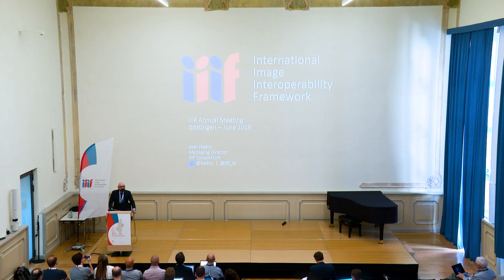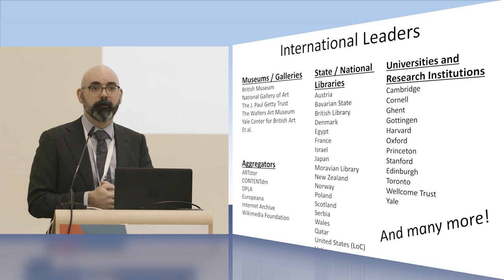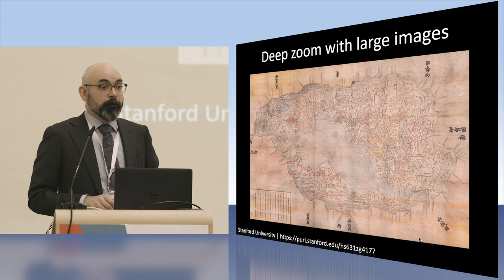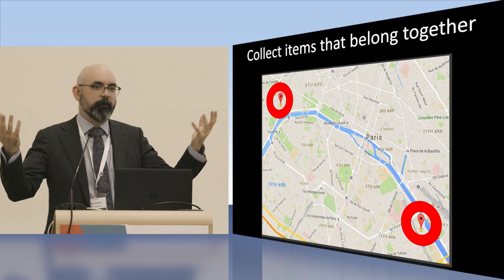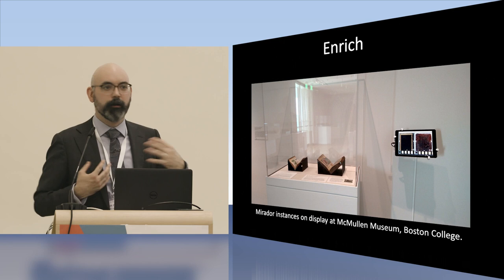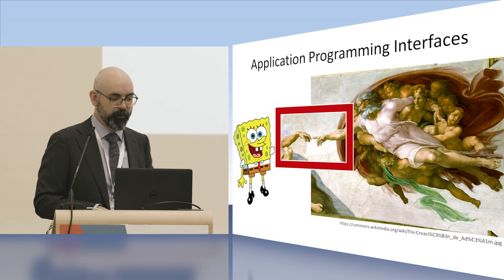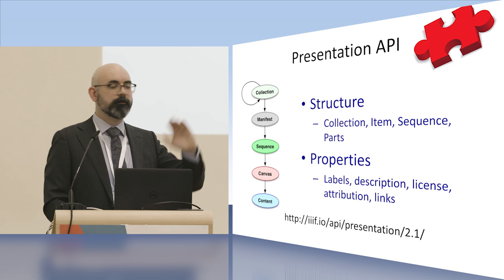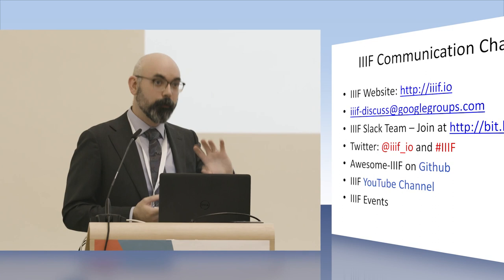Introduction to IIIF -- Josh Hadro, IIIF Consortium